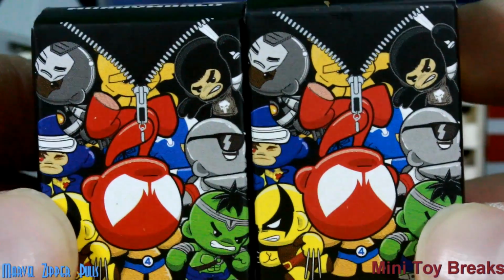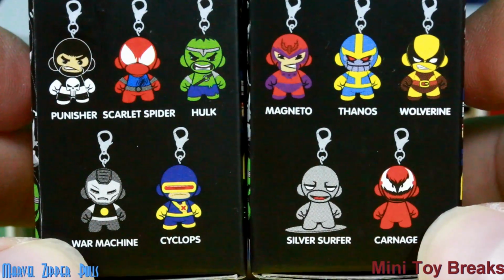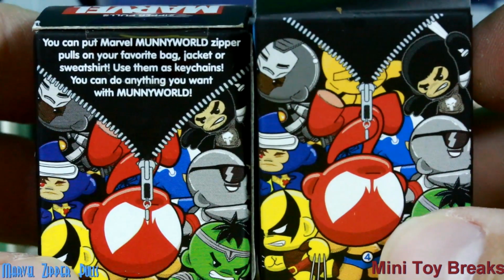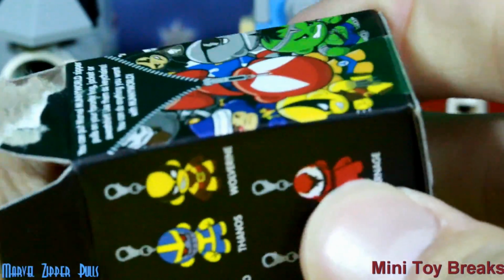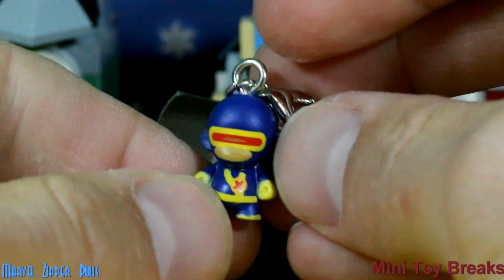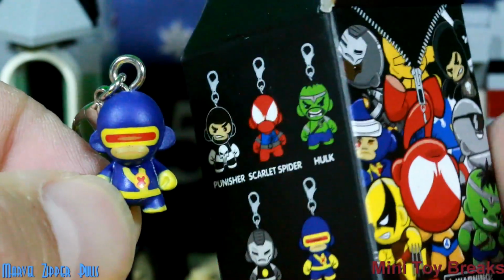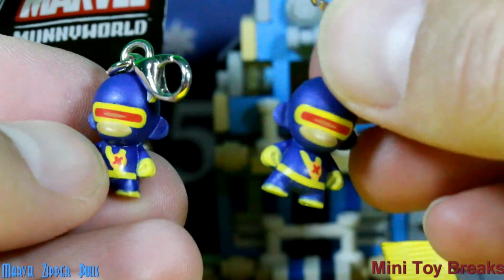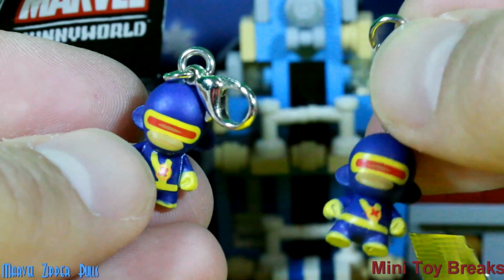Marvel Munnyworld Zipper Pulls Unboxing X2 - Kidrobot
Opening two boxes of Marvel zipper pulls.